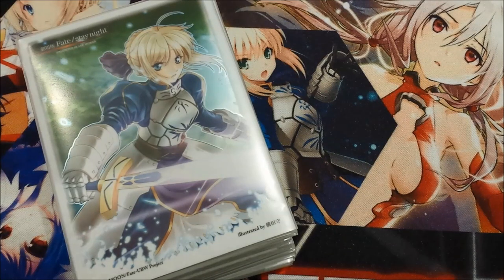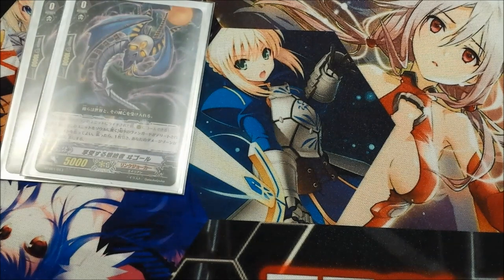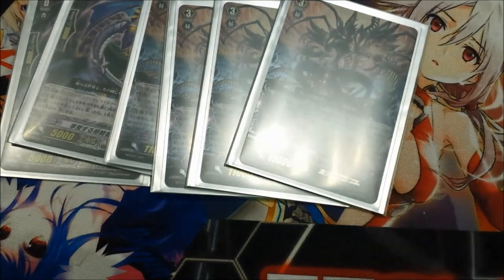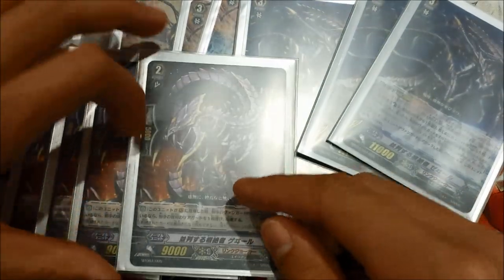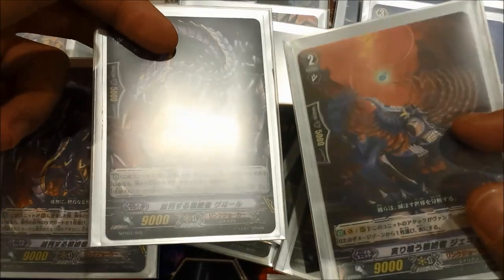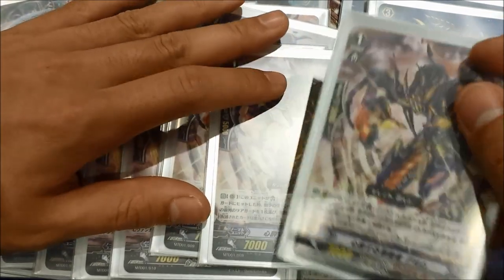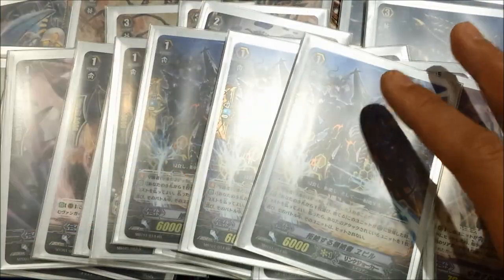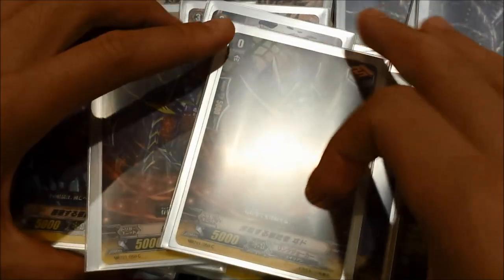Vanguard Daunting Deletor Woksis/Oksizz Deck Profile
Apologies for if I messed up some effects. but I as very tired. Apologies, but hope you guys enjoy :)
*DECK LIST DOWN BELOW*

Deck List:
Grade 3 - 7
4 Daunting De